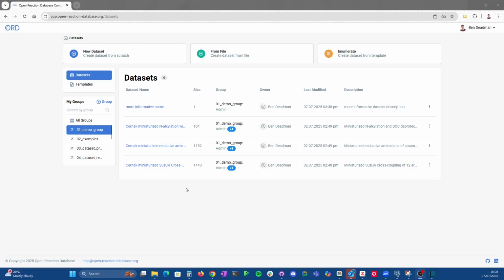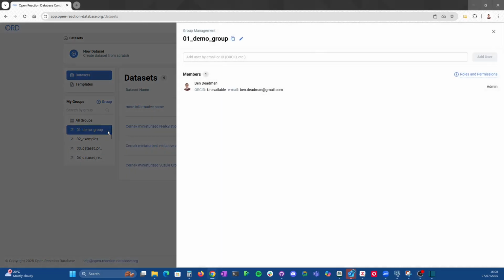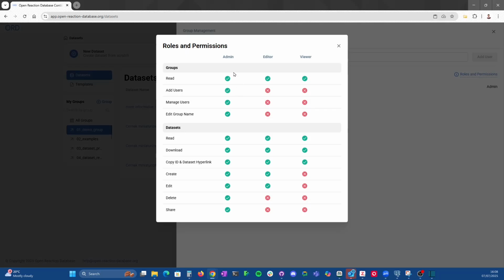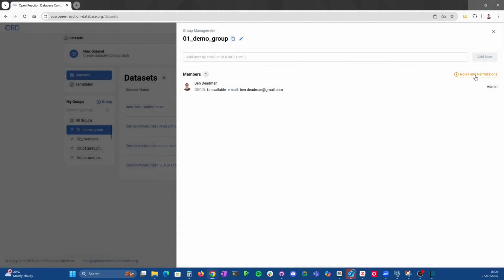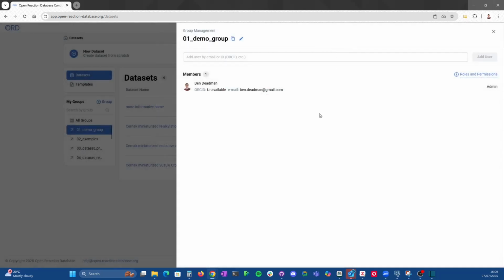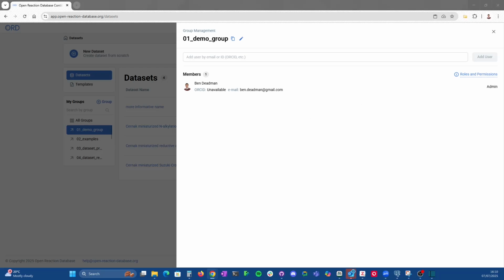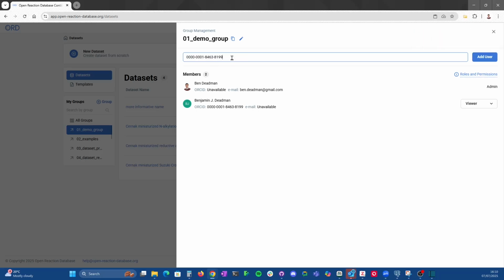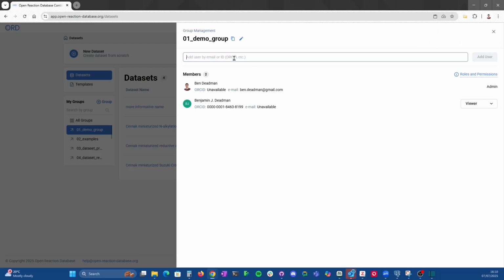Group management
In July 2025 the Open Reaction Database released their next generation Reaction Editor software. This short video is the second in a tutorial series. In this video we cover:
- Admin, Editor and Viewer roles
- Adding new members by ORCID or email